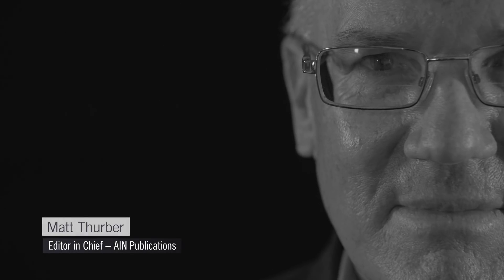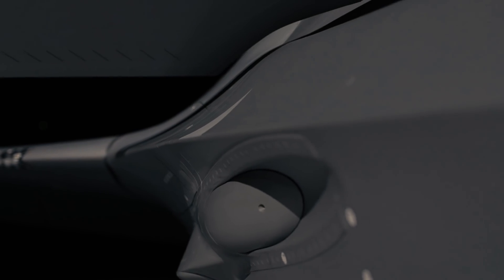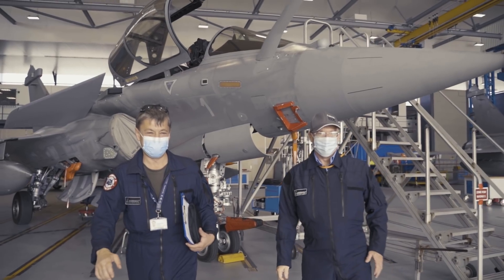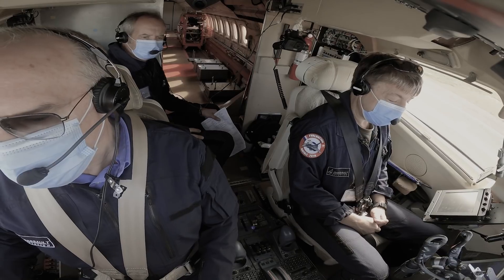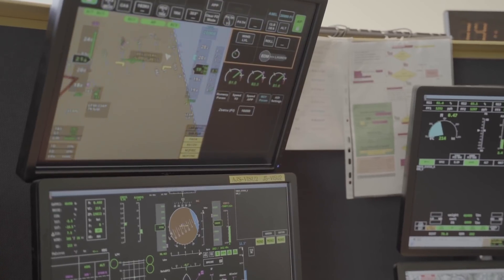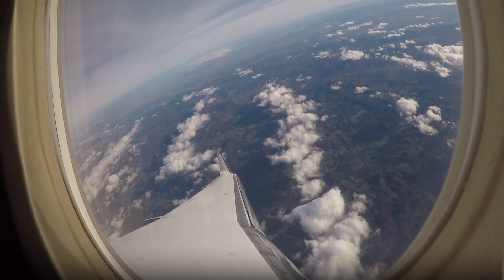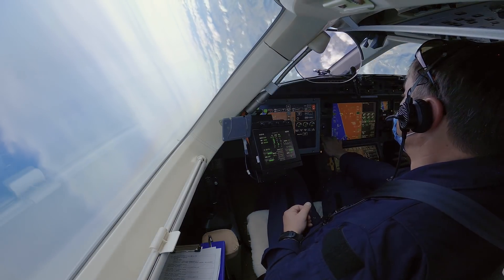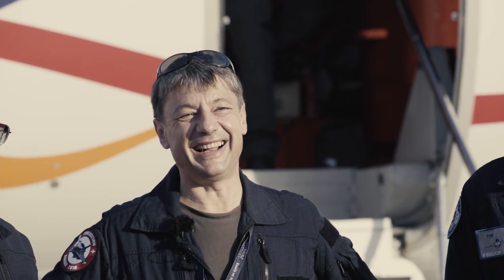Testing a Dassault Falcon 7X with Rafale Fighter Tech – AIN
Dassault’s twin-engine Rafale fighter jet is equipped with what in retrospect seems an absurdly simple design feature: a single throttle lever to control both engines. Dassault engineers had long discussed a similar application for a business jet and now the French manufacturer has conducted extensive flight tests of a single-throttle lever integrated with the three-engine Falcon 7X’s fly-by-wire digital flight control system, calling it the SmartThrottle.

The SmartThrottle is like an enhanced autothrottle, incorporating all the normal autothrottle capabilities but taking advantage of digital technology to add safety features such as more comprehensive emergency descent modes, engine failure mitigation, and most importantly, upset recovery. AIN Editor-in-chief Matt Thurber traveled to France to test-fly the SmartThrottle and recovery mode.